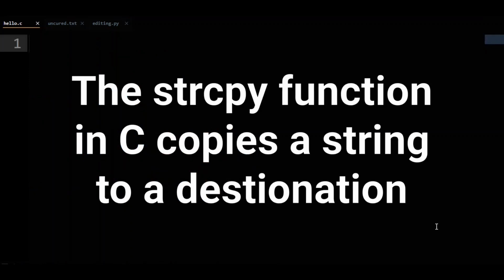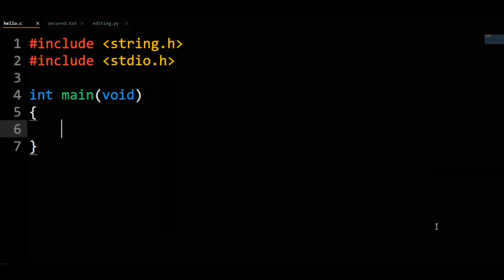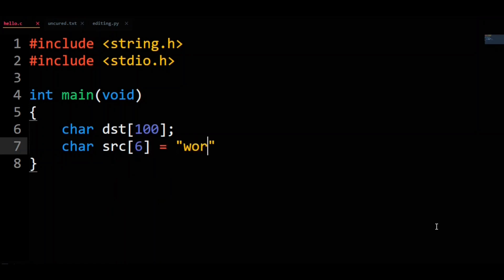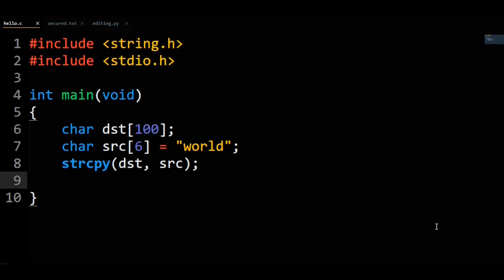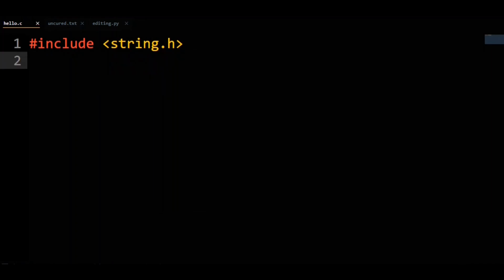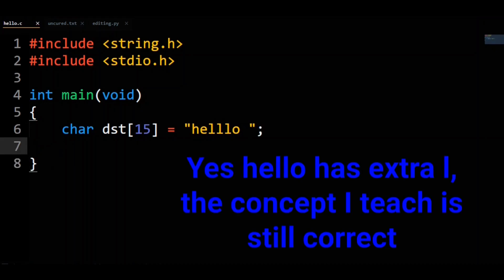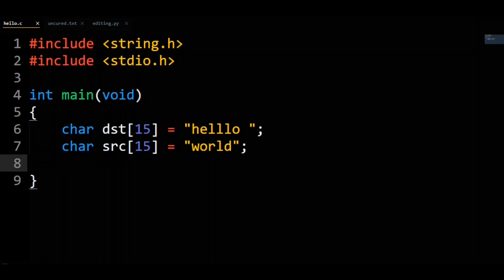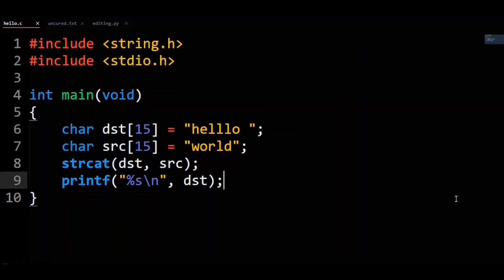strcpy vs strcat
The difference in strcpy vs strcat in C is that strcpy replaces the entire destination string when it copies a source string to a destination string. Otherwise, both strcpy and strcat copy a source string to a destination.

Sections
0:00 - strcpy
1:21 - strcat
2:45 - Outro